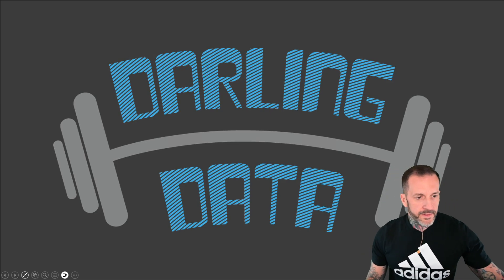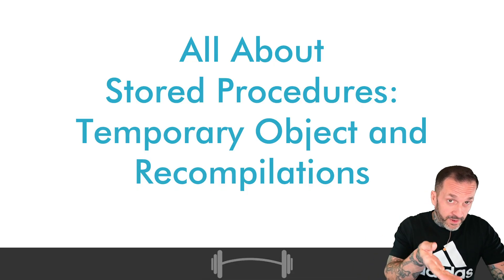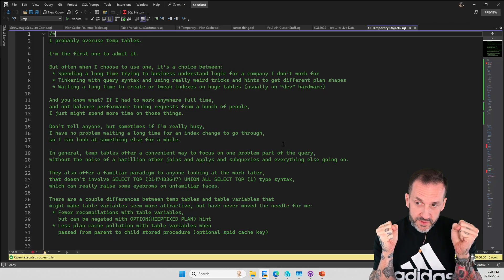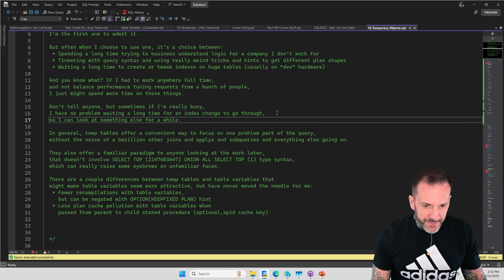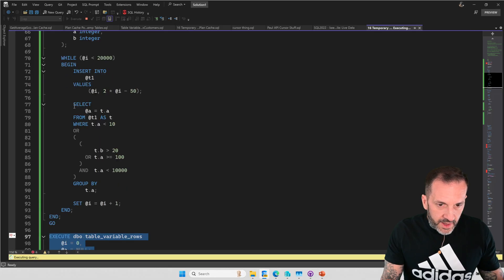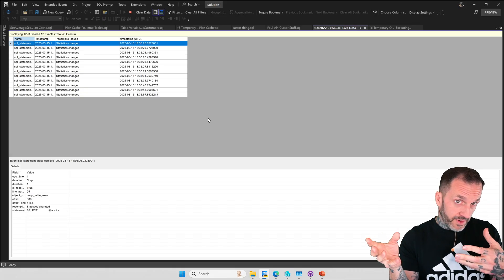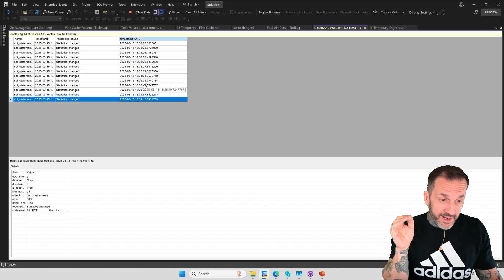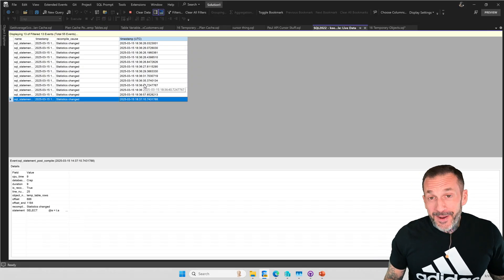All About SQL Server Stored Procedures: Temporary Objects and Recompilations